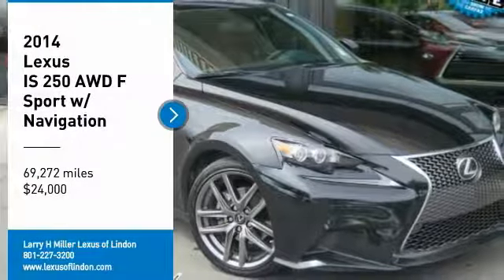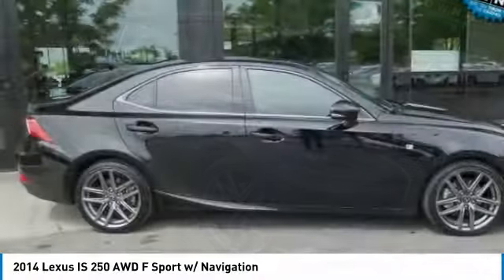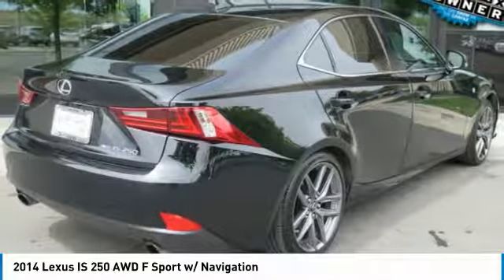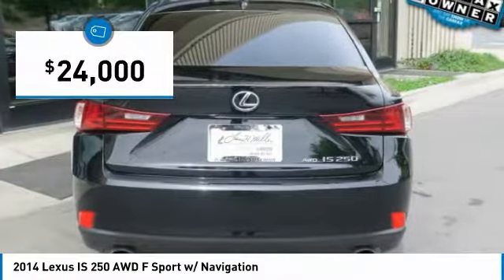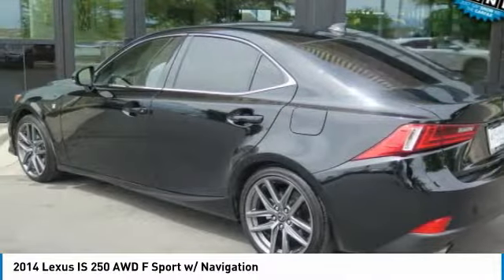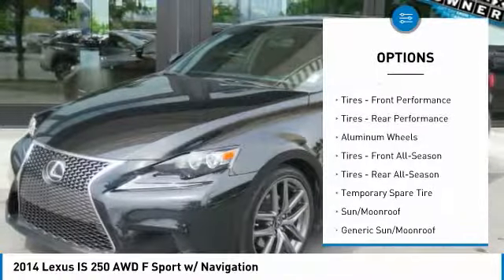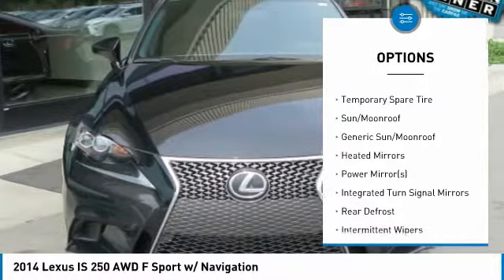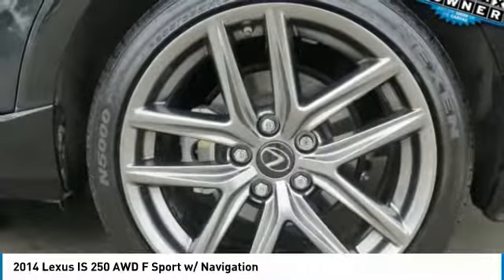2014 Lexus IS 250 AWD 28300A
2014 LEXUS IS 250 AWD Lindon, UT
Stock# 28300A

544 S. Lindon Park Drive

You'll love this Certified 2014 Lexus IS 250 AWD. This is a car you'll want to take home. With 69272 miles, it features Automatic transmission and an exterior color of Obsidian. Call us and be the first to open the car door today!